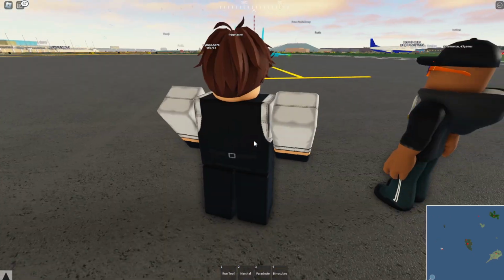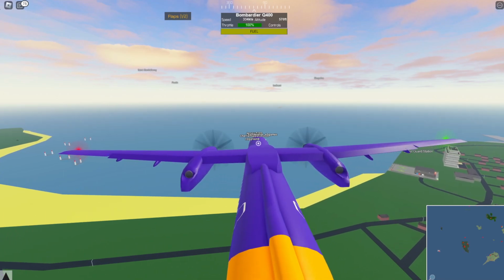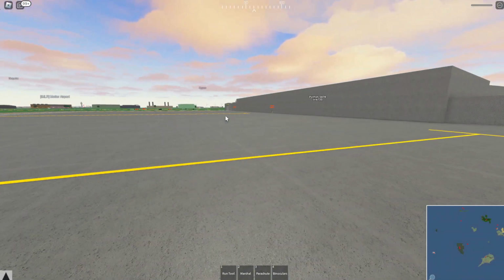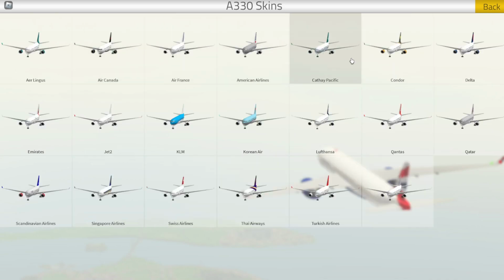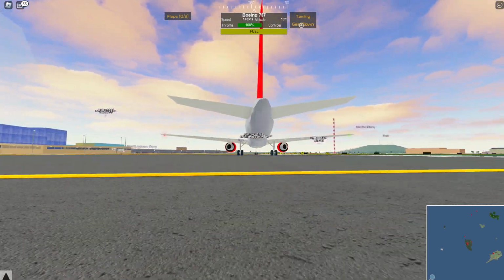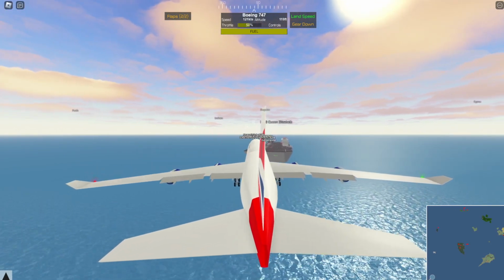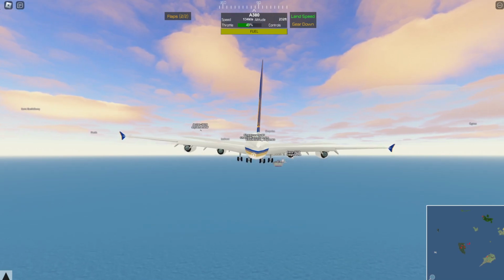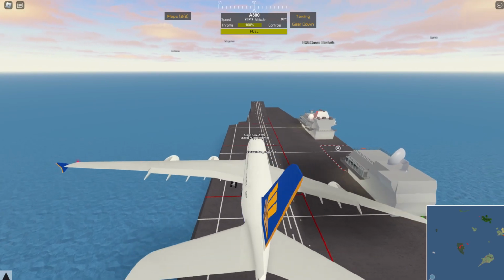We landed MASSIVE planes on an AIRCRAFT CARRIER?!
In this video, me and my friends land increasingly large planes onto the famous aircraft carrier, also known as the 'HMS Queen Elizabeth', and we actually landed some of PTFS's LARGEST planes! What a challenge eh?